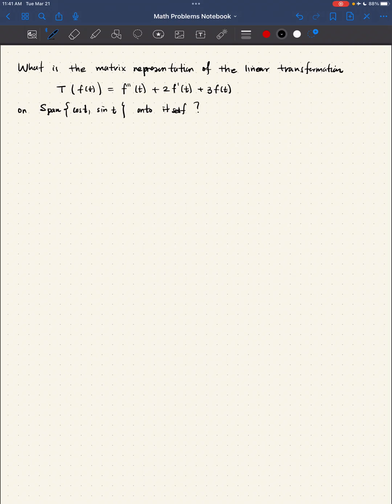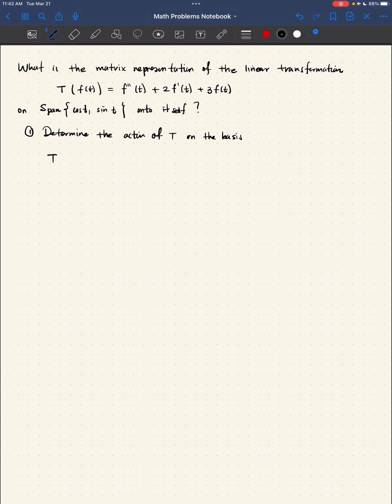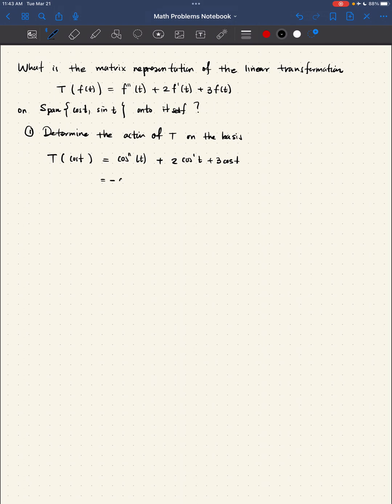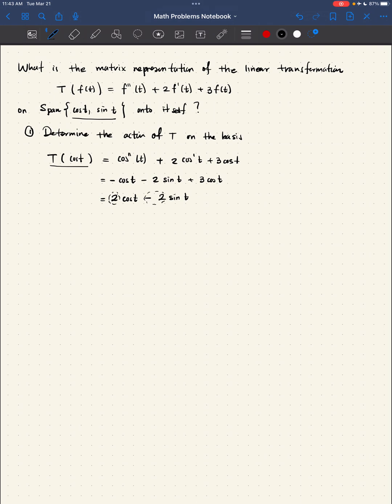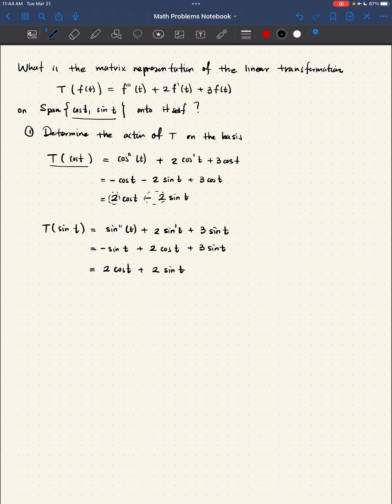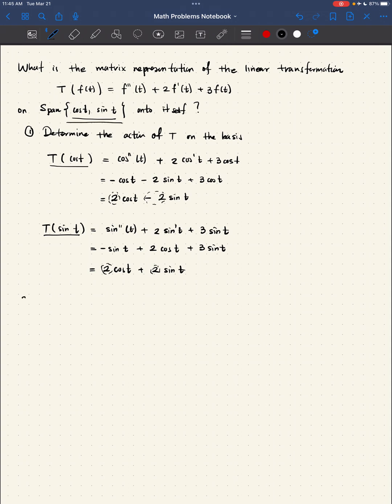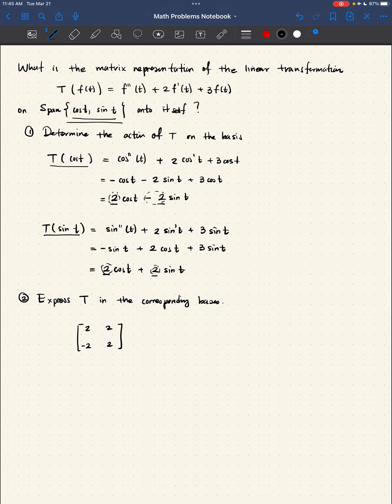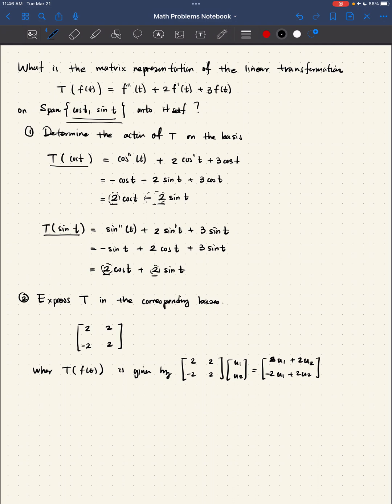Matrix Representation of a Differential Operator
We find the matrix representation of a differential operator acting on the vector space spanned by the cosine and sine functions.